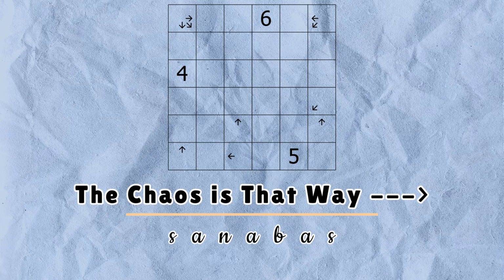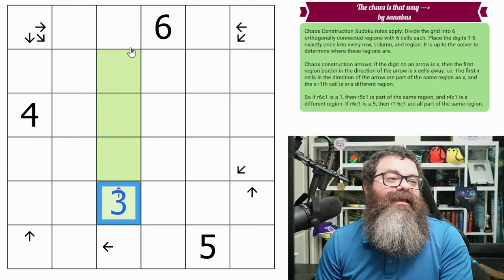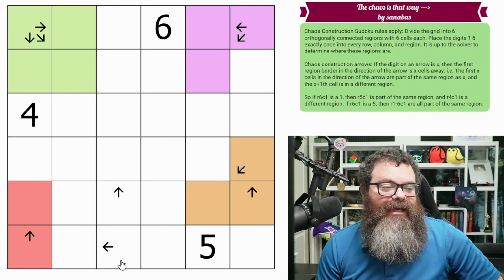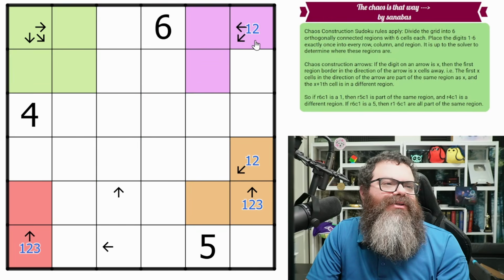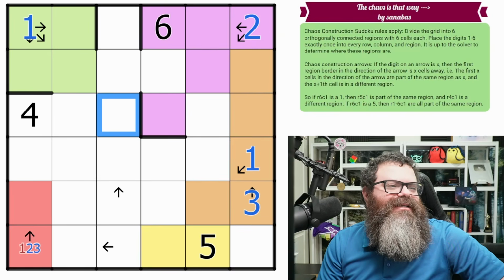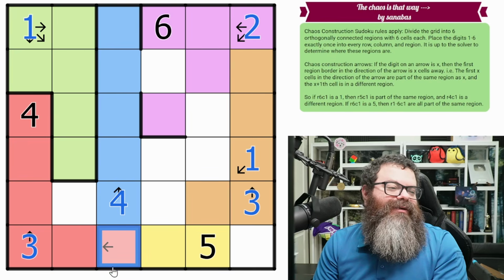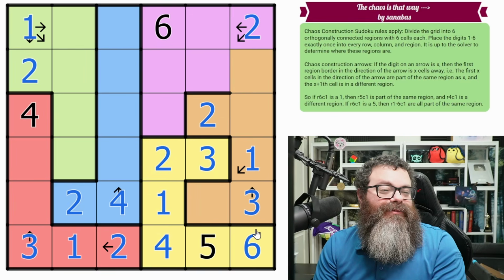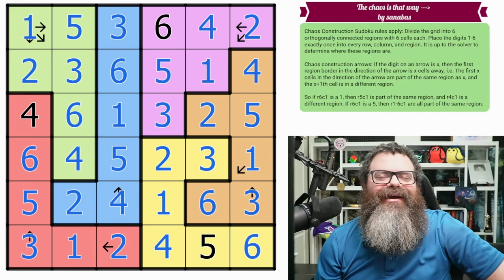Sudoku Adventure #1202 - "The Chaos is That Way" by sanabas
0:00 Rules
02:16 Solve